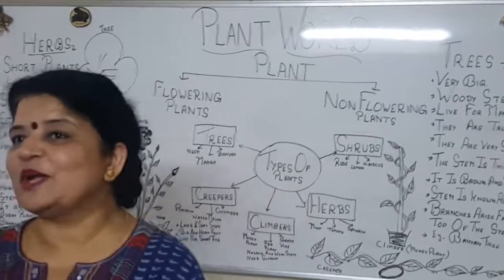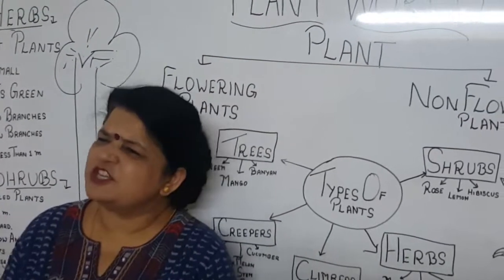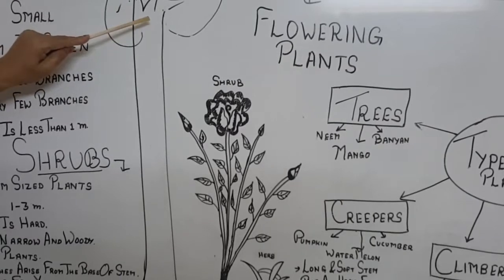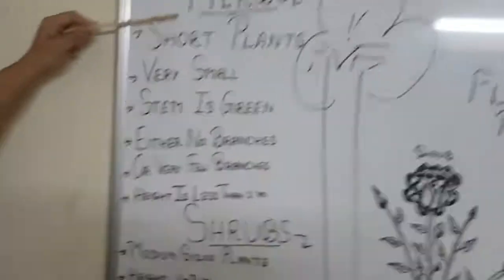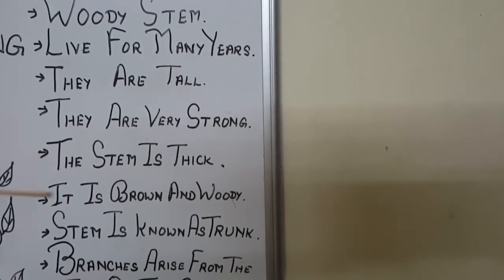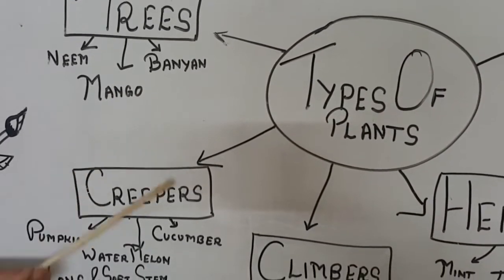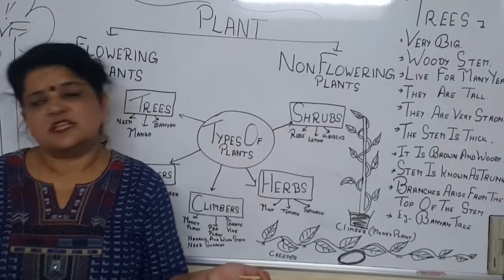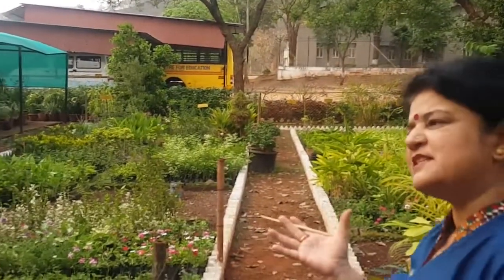BK Birla Centre for Education, Pune(Class VI Science Classification of plants )